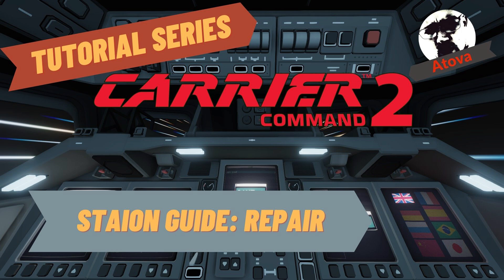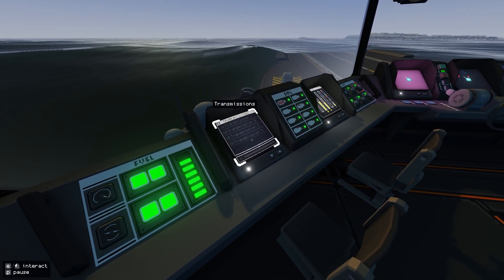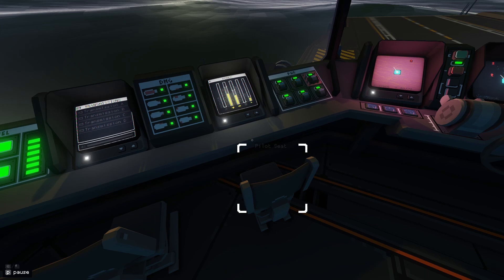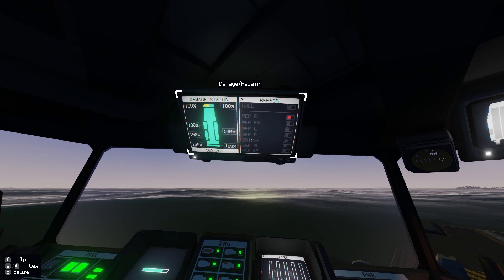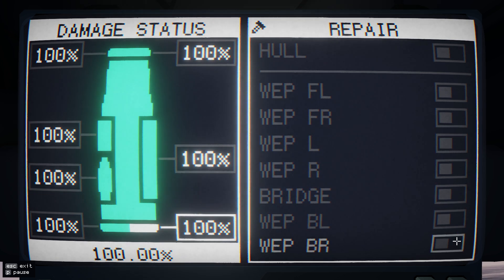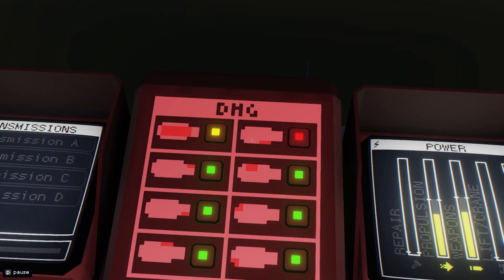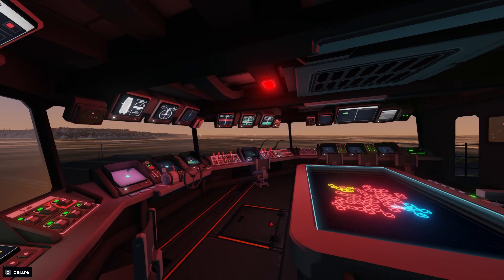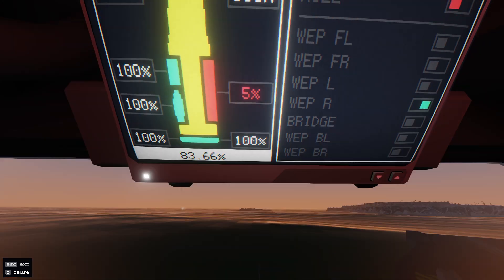Carrier Command 2 Tutorial - Station Guide: Repair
In this video I talk about how to use the repair station and the enemy decides to join in with perfect timing!